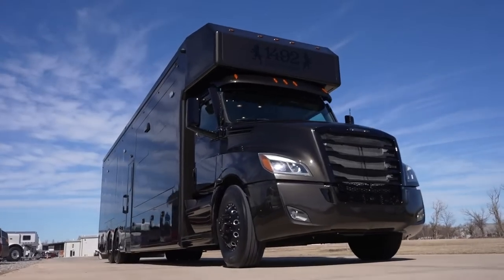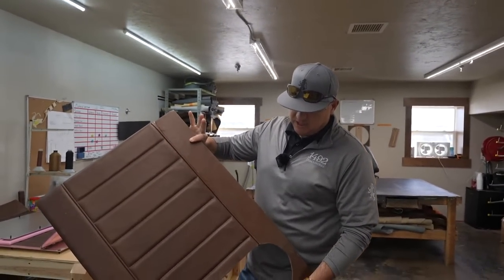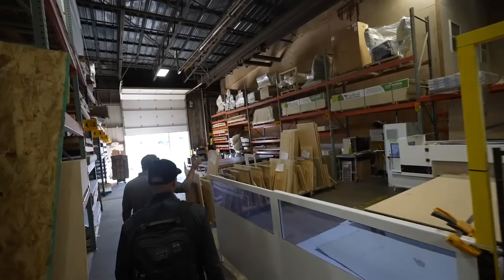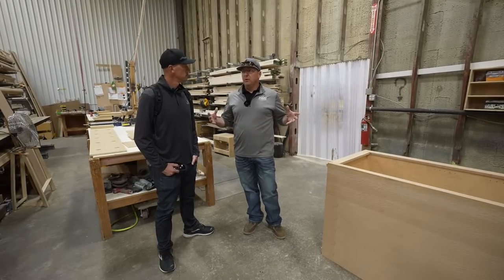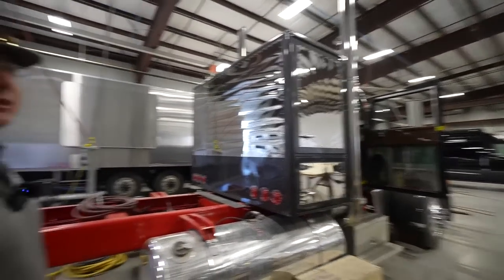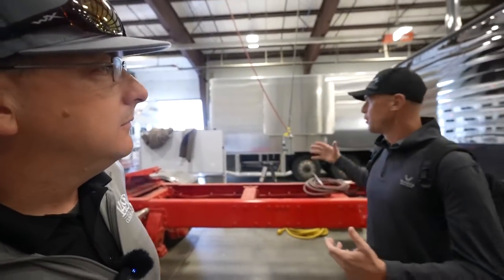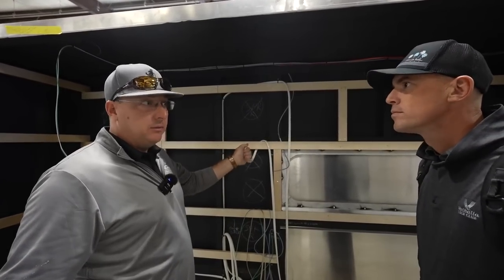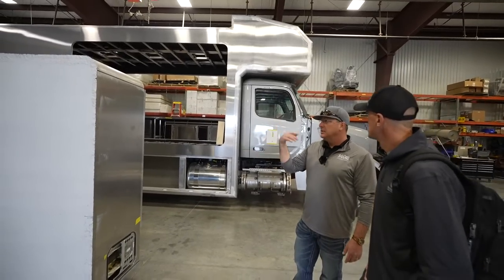Building the Most Expensive Class C RV-Factory Tour of 1492 Coachworks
RVingwithAndrewSteele.com